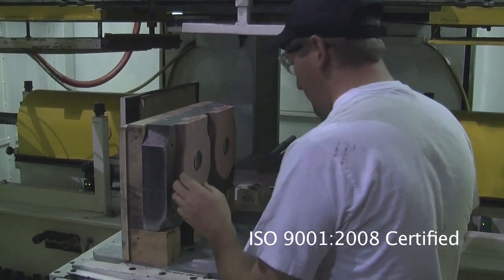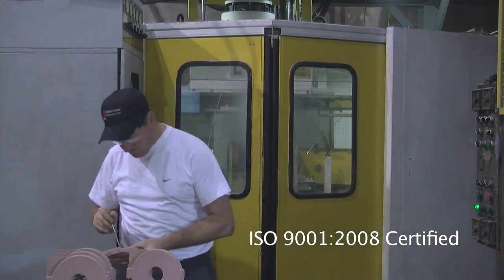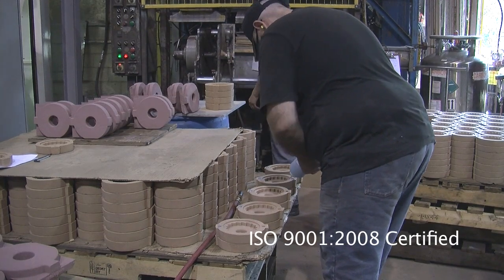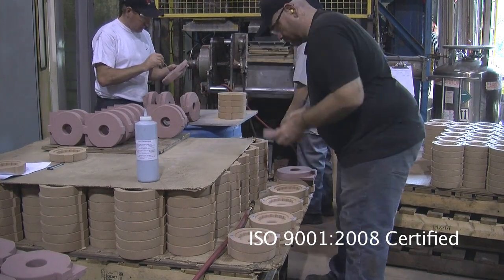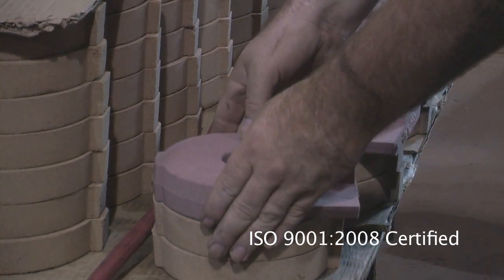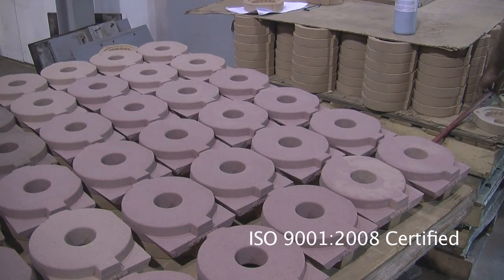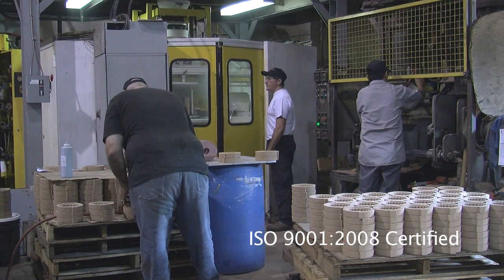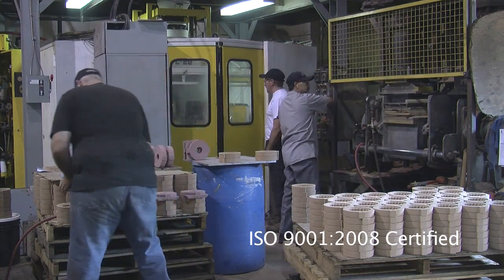Sand Core Production at Alcast Technologies Ltd. using a Laempe L20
Sand Cores are used in the production of castings to create complex passageways or internal cavities.  Cores are inserted into the mold to form the interior features that cannot be incorporated into the design of the mold itself.  Alcast Technologies utilizes cold box processes with our Leampe L20 Core Centre and our Redford CB22 Core centre.  We are also able to produce cores in shell processes and oversized cores in chemically bonded sand processes.